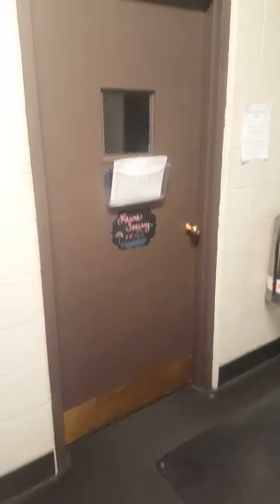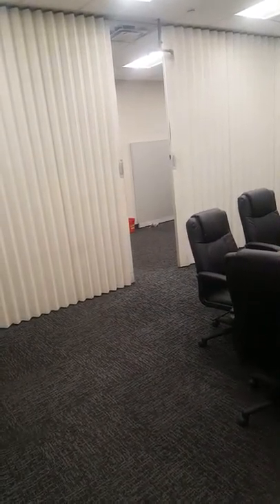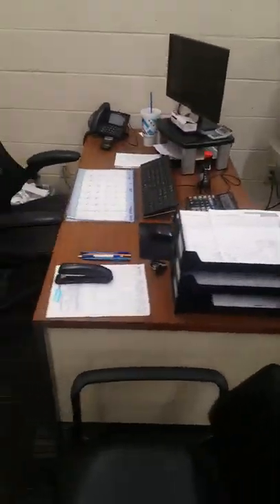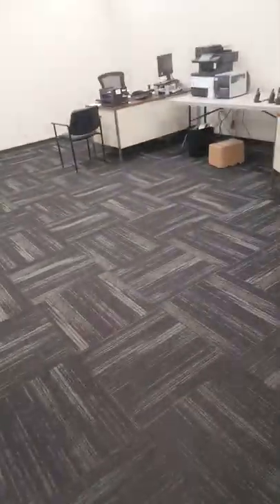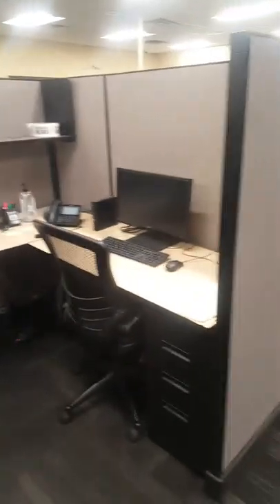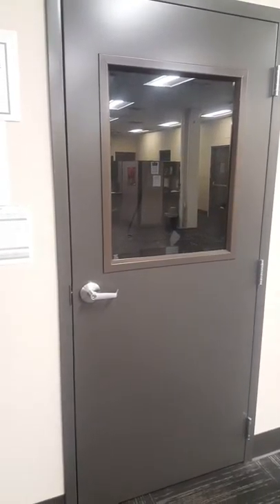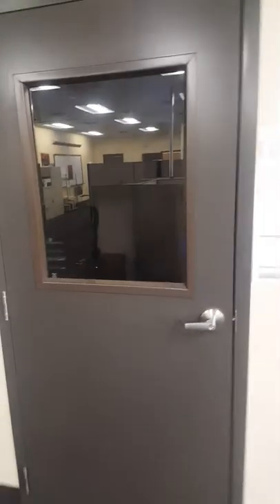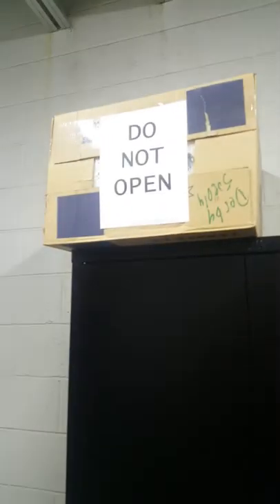Offices at work